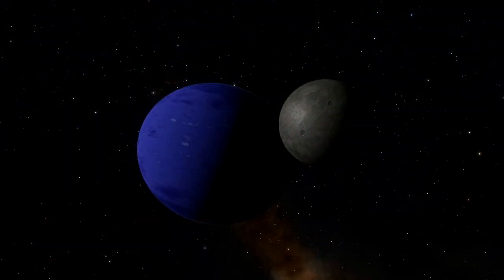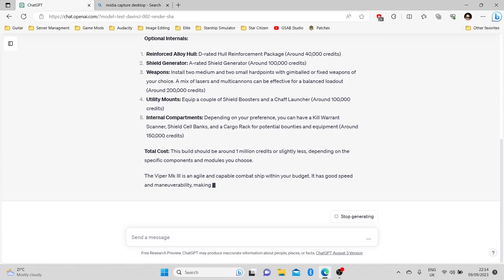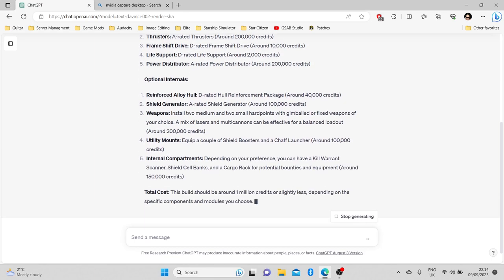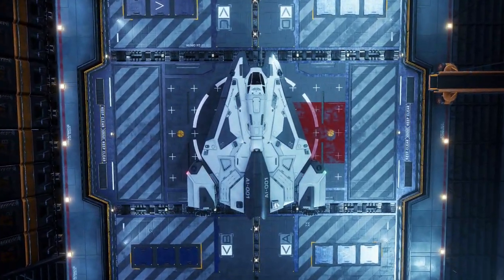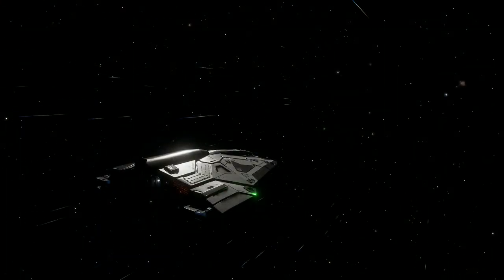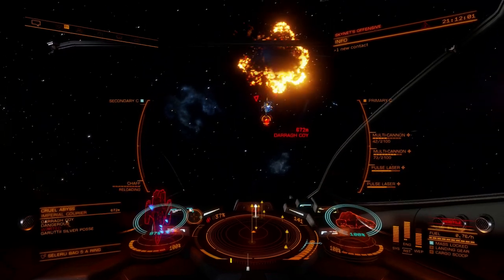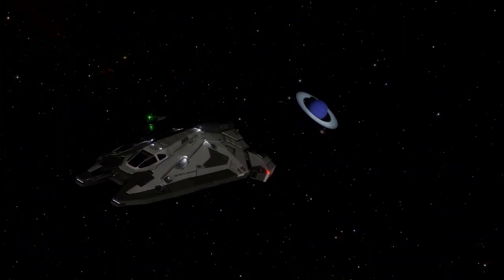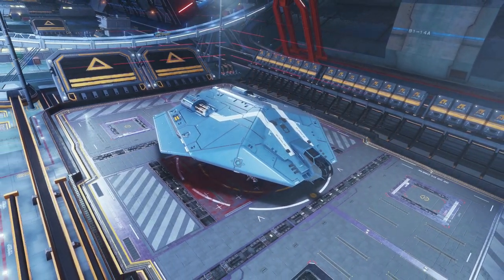BUILDING A BUDGET FIGHTER WITH CHATGPT | [Elite Dangerous]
A while ago, ChatGPT became a "thing" and everyone and their dog was doing videos about it. As per tradition, now that this seems to have died down a bit, I'm putting ChatGPT to the test to see if it can build me a decent combat ship in Elite Dangerous for 1 million credits.

Build comes to about 955,000 credits without discount, and I've tried to follow the spec as closely as possible with the details provided. Question is, can the finished ship handle it's own in combat, or is it a bit of a wet lettuce